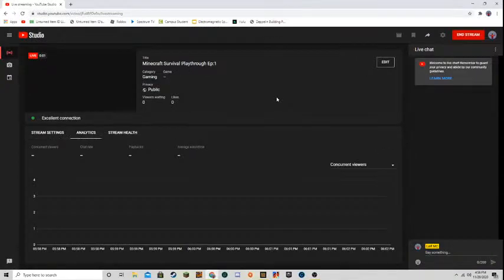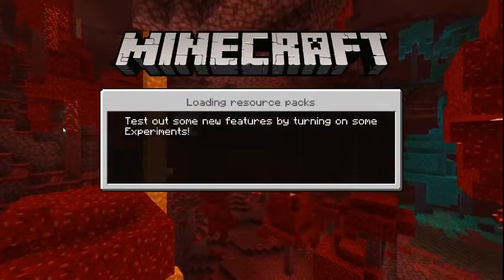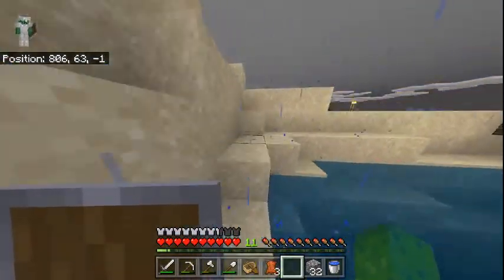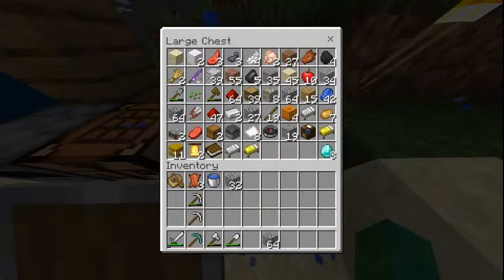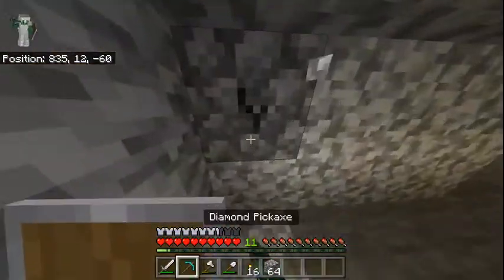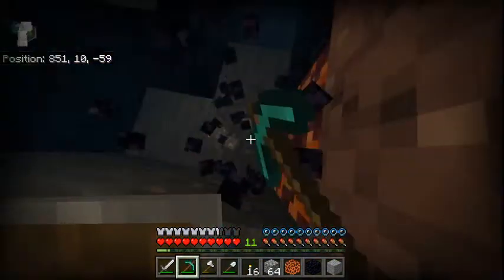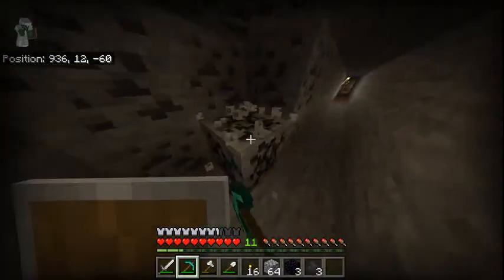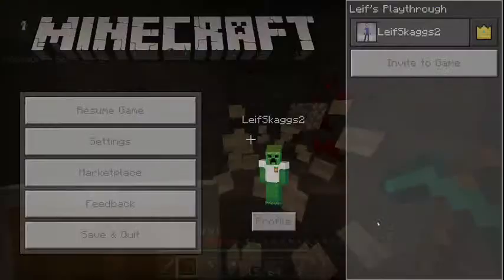Minecraft Survival Playthrough Ep:1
WOOO